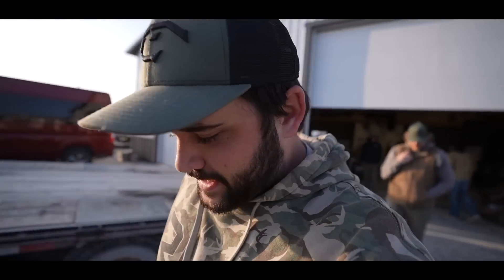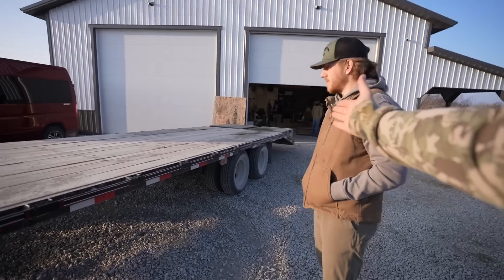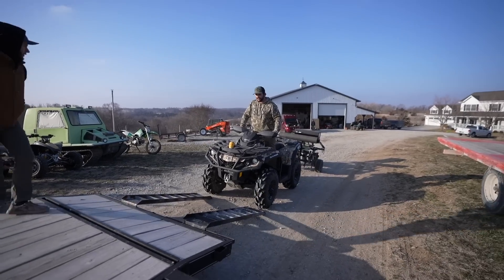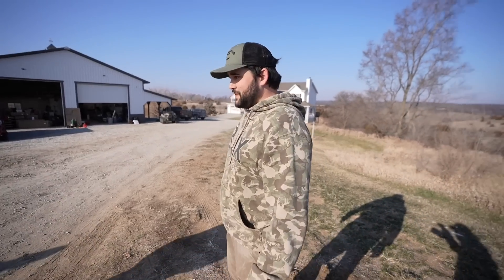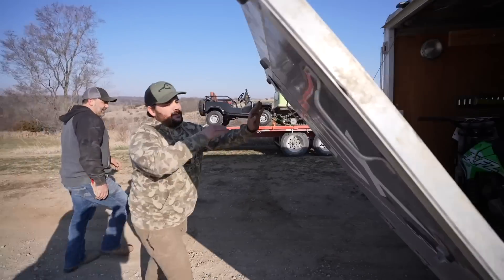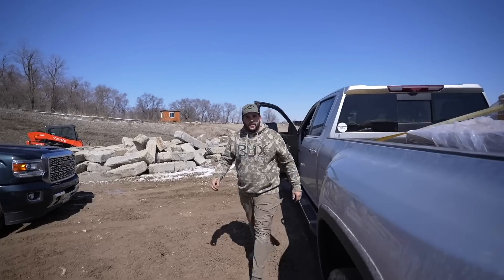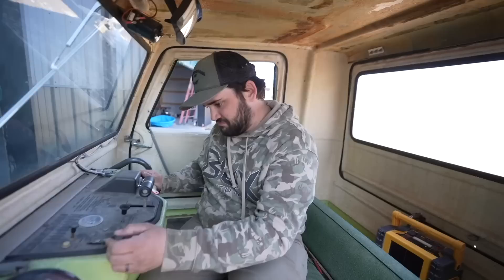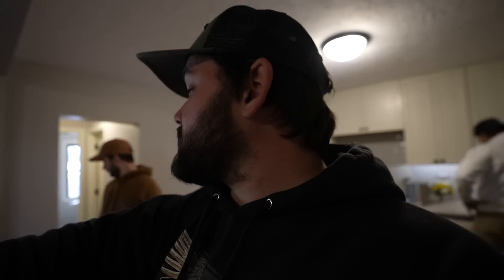We are FINALLY Moving!!! (Entire Workshop, All the Toys, House and MORE)